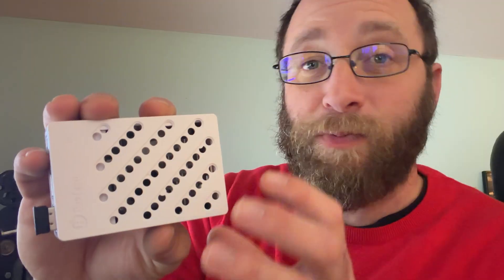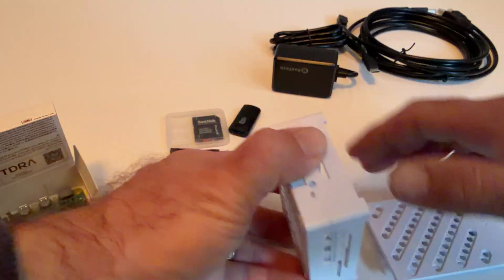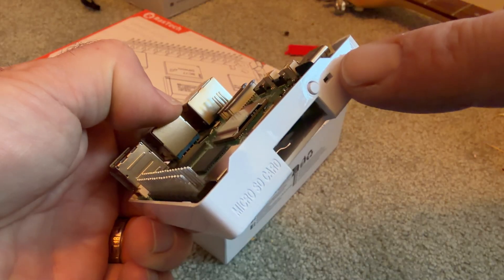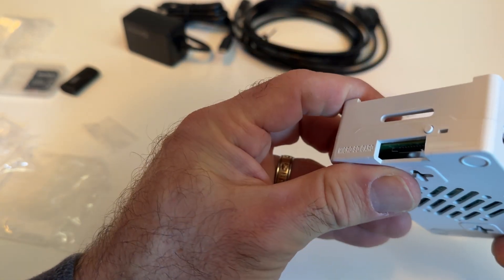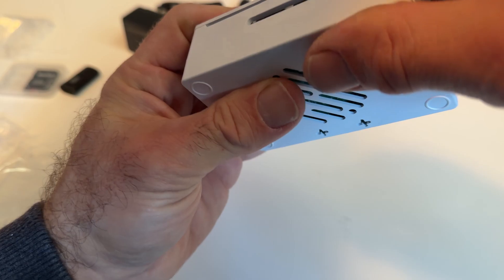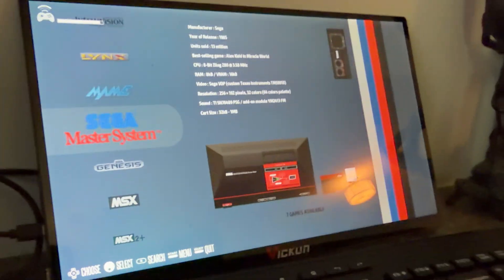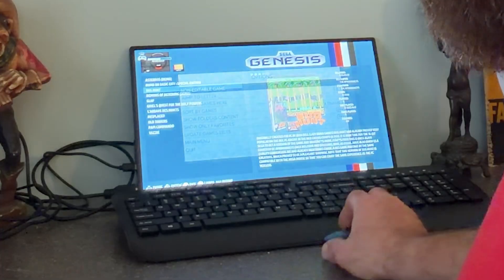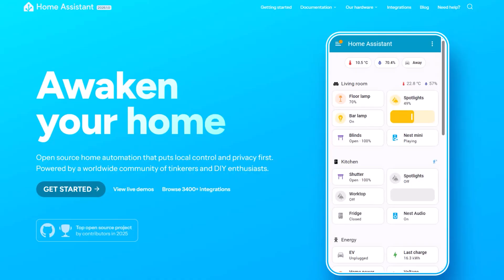Rastech Pi 5 16GB: Unleash Your DIY Potential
I've always wanted to get a Raspberry Pi setup for fun, for my nerdiness factor and just to be able to do some cool stuff with this little powerhouse of a tech device and now with the Rastech Pi 5 16GB Starter Kit I finally get that chance to do that.

About this video:
In this video, Allen of Damn Good Reviews shows you the Rastech Pi 5 16GB Starter Kit and gets a little nerdy with the build and shares a little blast from the past.

About Damn Good Reviews:
At Damn Good Reviews, we are focused on helping consumers find and discover great tech and home products from brands of all sizes through real-world professional reviews, demos and unboxing